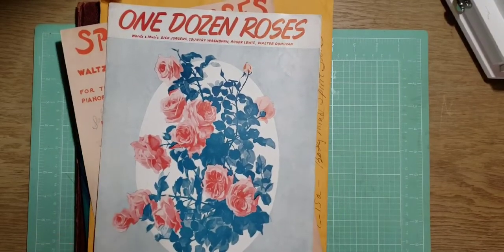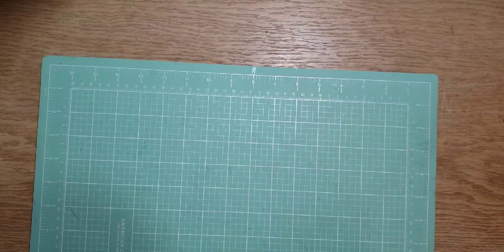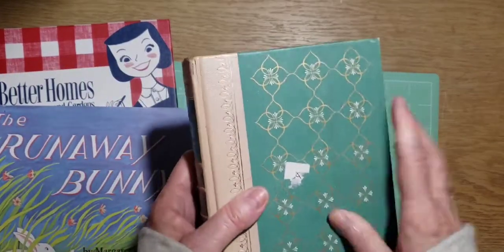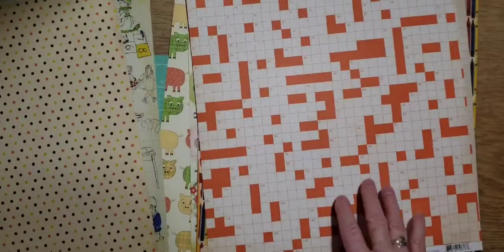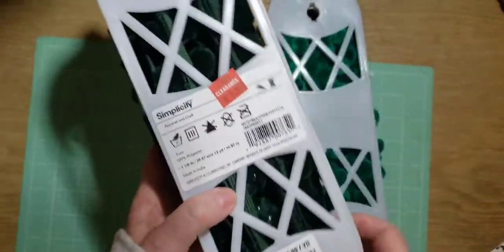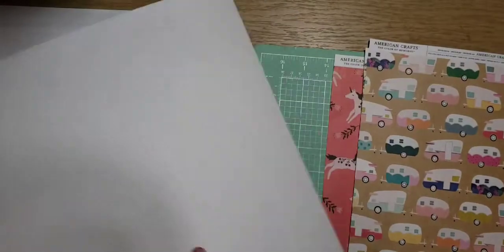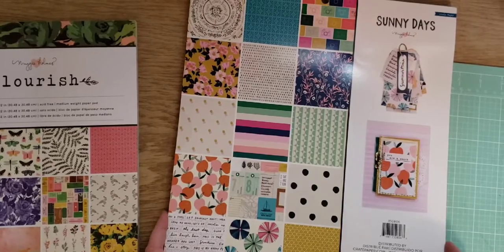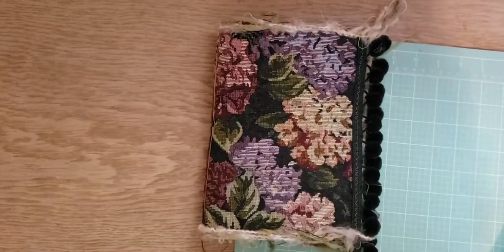Craft supply haul, various craft stores, thrift store, and online purchase, and music sheets I won.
Craft supply haul
Junk journal supplies I bought.